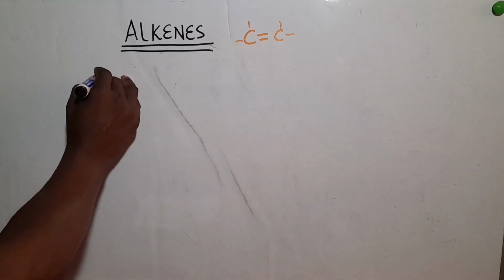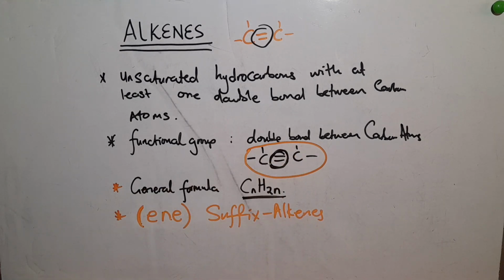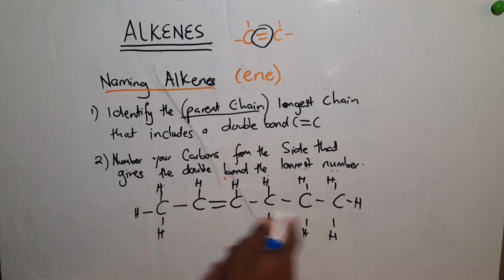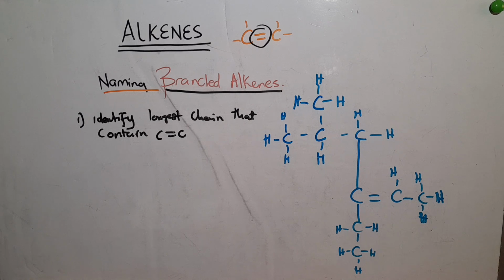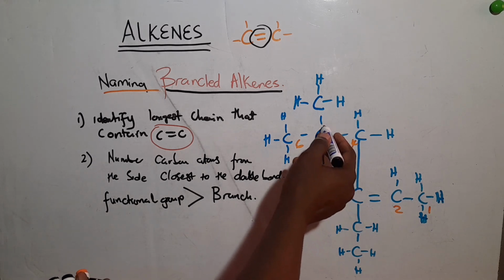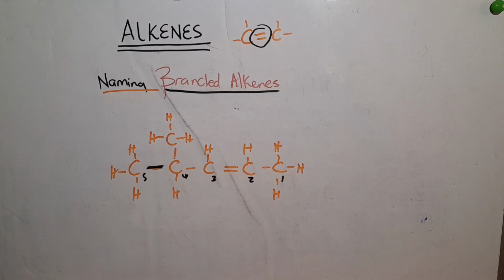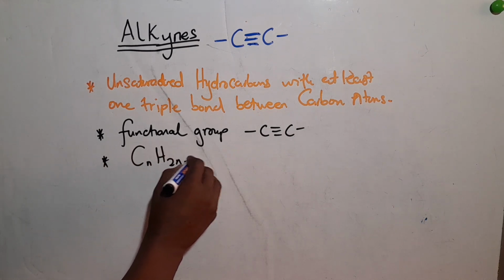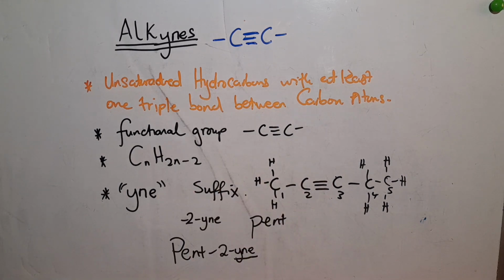Lesson 3 :Organic Chemistry-ALKENES AND ALĶYNES stifflerextralessons drawing naming and identifying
This video focuses on organic chemistry part 1, naming and drawing of organic compounds, Alkanes and branched Alkanes, ALKENES AND BRANCHED ALKENES INCLUDING ALKYNESRules on naming with IUPAC name. free notes and textbooks on our Google drive